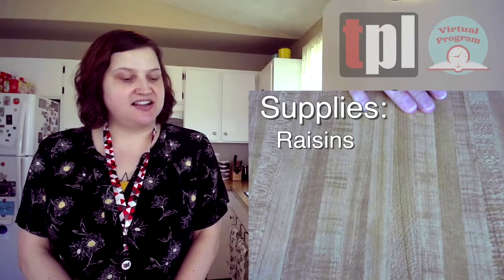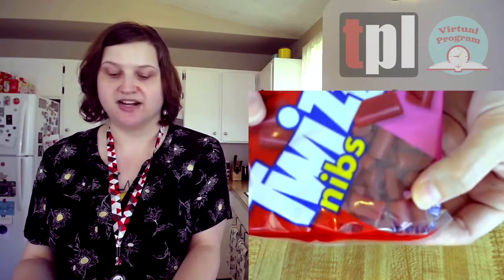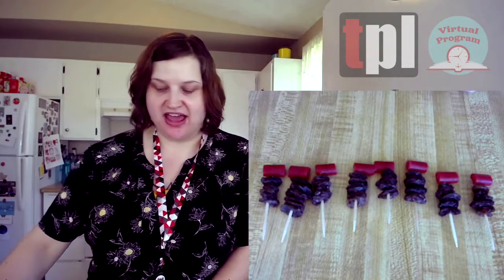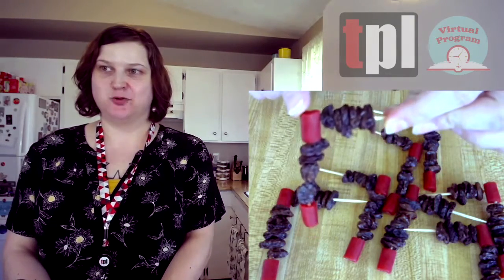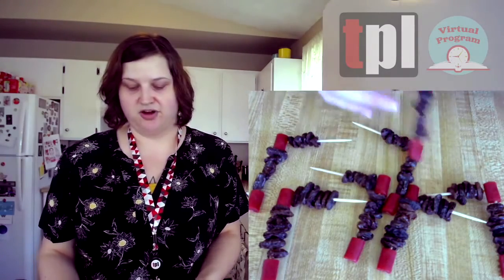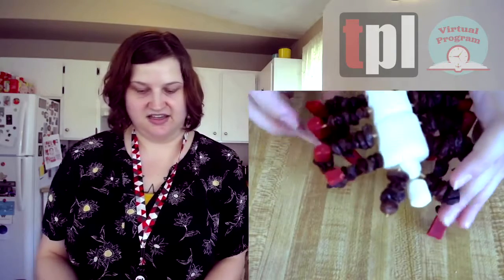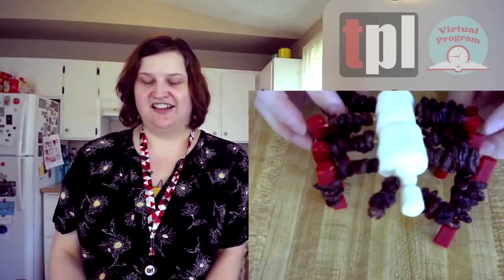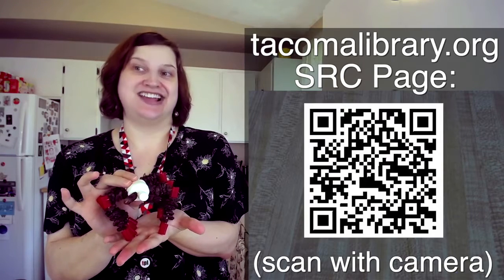Edible Tarantula with Miss Cherise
Try this STEAM (science, technology, engineering, art, math) activity at home to enhance your at-home learning. What other animals can you make? Tag your creations and share them with us!

Materials needed:
- raisins
- toothpicks
- licorice
- plum
- large prune or fig
- large purple grape

Learn more about Tacoma Public Library programs at tacomalibrary.org!